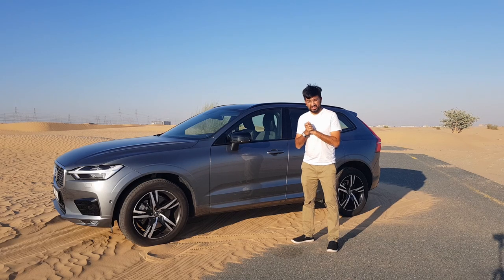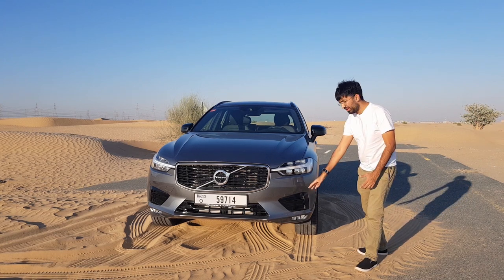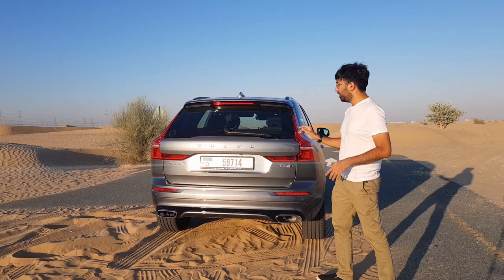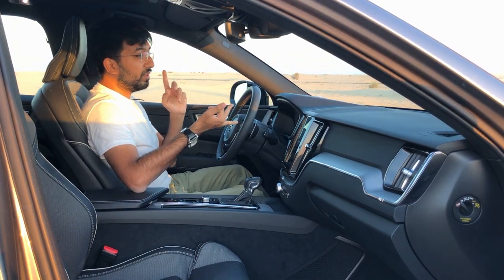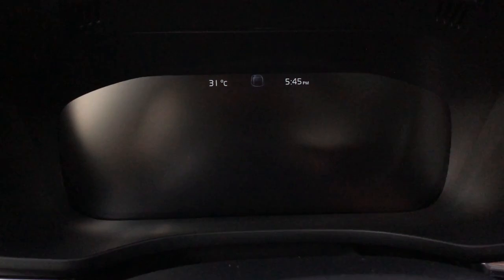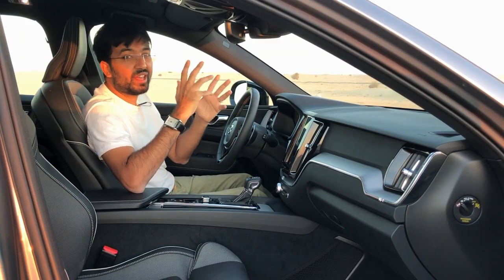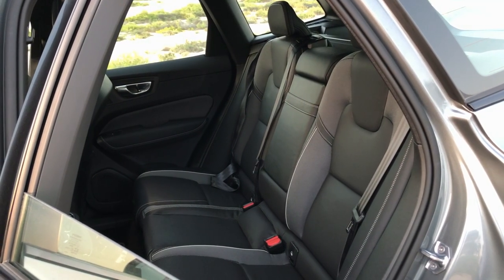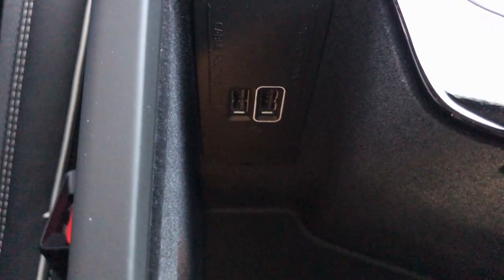2020 Volvo XC60 T6 AWD R Design | Exteriors and Interiors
Here is a walkaround review of exteriors and the interiors of the 2020 Volvo XC60 T6 AWD R Design. It comes with a 2L, 4 cylinders inline turbocharged and supercharged engine that produces 320 bhp and 400 Nm of torque. It is mated to an 8-speed automatic gearbox and comes with an All-Wheel Drive (AWD) system.
The Volvo XC60 is every day and sensible SUV built to go around anywhere.

The Swedish car is packed with lots of comfort features and safety features. It also has a very punchy 2L engine which manages to pump out so much power and torque enough for your everyday needs.

In terms of safety features, Volvo XC60  comes with the following features:
• Anti-Theft Alarm & Immobilizer
• Lane Departure Warning
• Road Sign Information Display
• Graphical Head-Up Display
• Whiplash & Side Impact Protection
• ABS / EBA / EBD
• Pilot Assist
• Blind Spot Information System
• Hill-start assist
• Knee airbag driver-side
• SIPS airbags
• Collision Mitigation Support, front
• Power Child lock Rear Doors
• Cut-Off Switch Passenger AirBag

Exterior Features:
• 19” - 5 double spoke - Tech black matt - Diamond Cut Alloy Wheels
• R-Design grill
• Park Assist Pilot + Park Assist Front and Rear
• 360 Degree Camera
• Power Operated Tailgate
• Keyless Entry and Drive
• Fog lights in the front spoiler
• LED headlights with automatic bending

Interior Features:
• Adaptive Cruise Control
• 4-Zone Electronic Climate Control
• Power Driver & Passenger Seat with Memory and Power Lumbar,
• Power cushion extension, driver and passenger Panoramic Sunroof with Power Sunshade
• Auto-Dim Power Side Mirrors
• Drive mode settings
• Remote control buttons in the steering wheel
• Steering Wheel Mounted Paddle Shift
• Smart Phone Integration with USB Hub
• Child seat Outer
• Lockable glove box
• Active Noise Contro

If you have any questions about the Volvo XC60 T6, feel free to write them down in the comment section below and I shall answer them all.